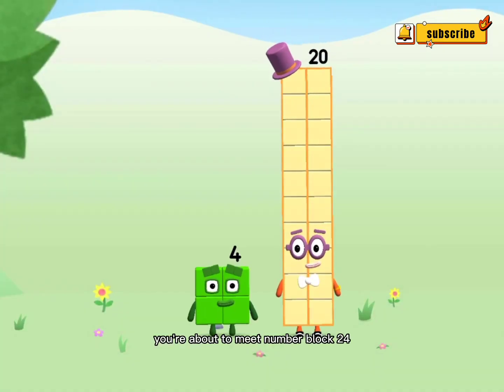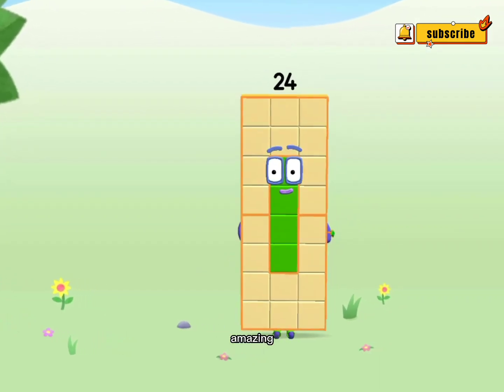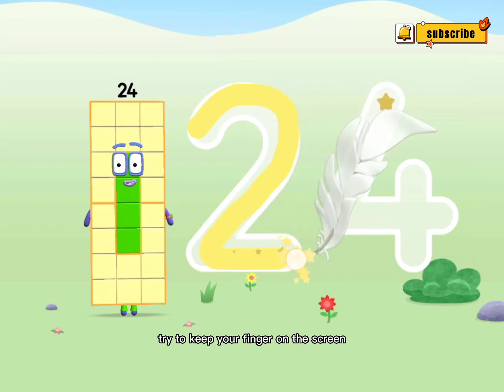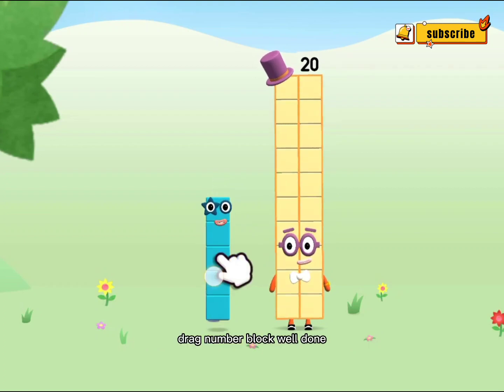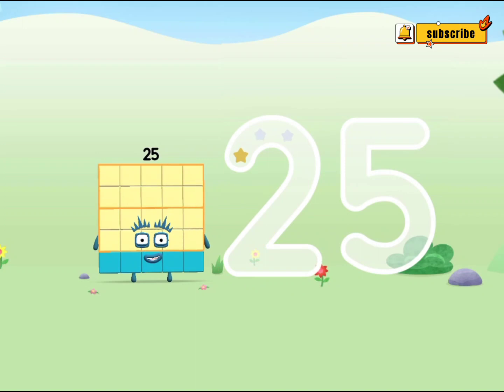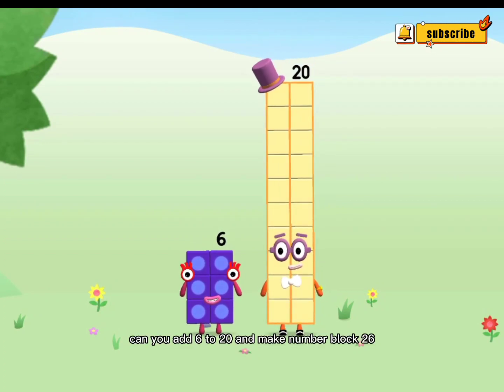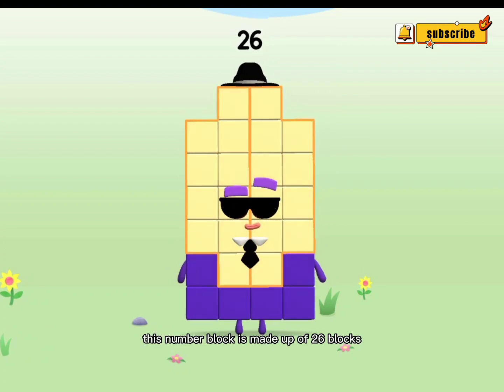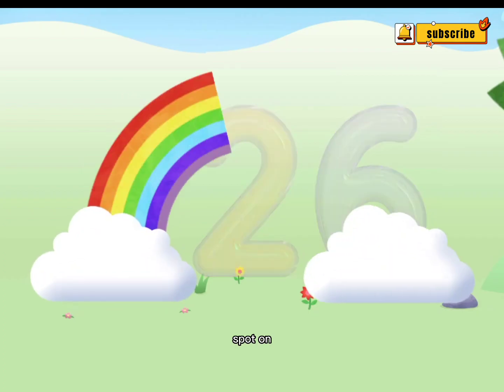you're about to meet number block [24,24,26]numberblocks